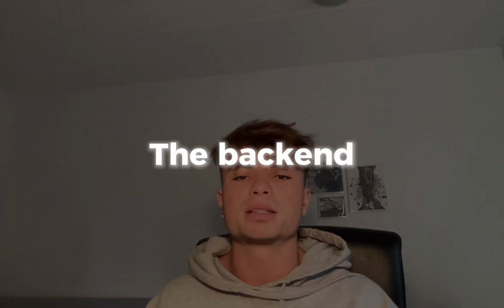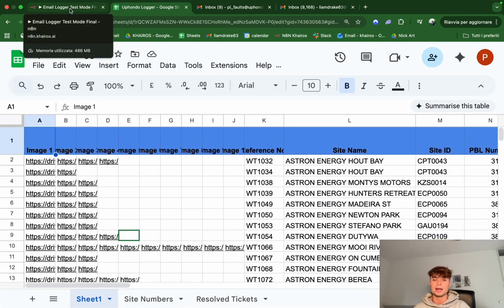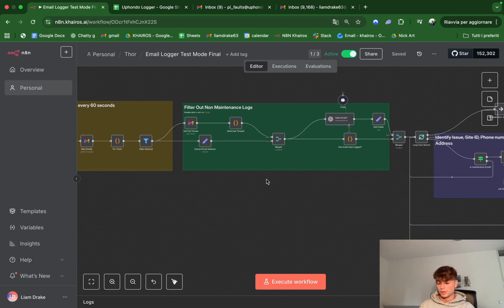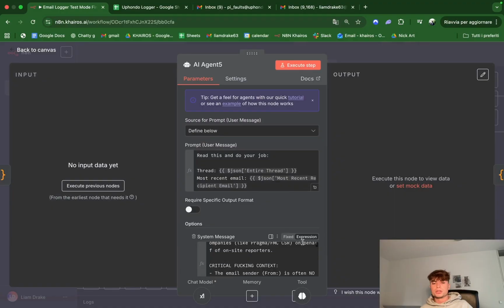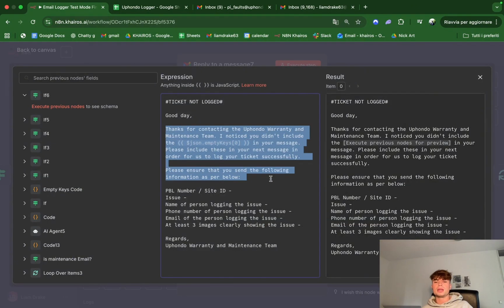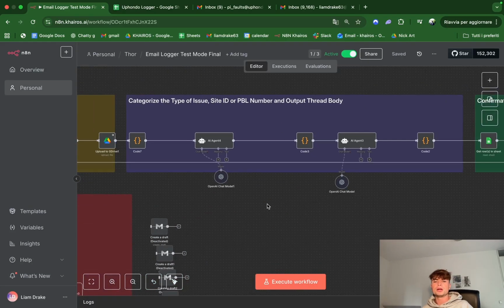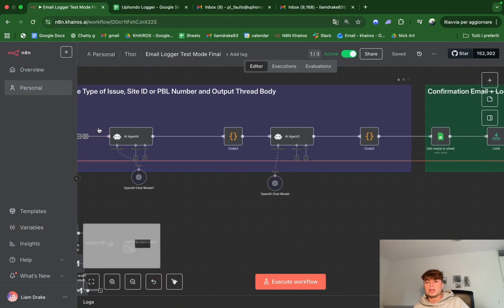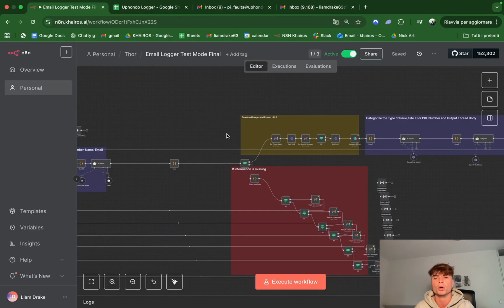Full n8n Tutorial: Building a Complex Client Workflow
Everyone says building AI automations is "easy." They’re lying.

In this video, I take you behind the scenes of a complex n8n backend we built for a construction client. This isn't a theoretical tutorial - this is a real-world system that handles warranty claims, parses messy email threads, and updates databases automatically.

I’m breaking down the exact logic we used, why 99% of agents hallucinate when you give them too much data, and the weird reason why being "rude" to your AI actually makes it perform better. If you want to move beyond simple chatbots and build systems that clients actually pay for, you need to watch this.

Comment "JSON" if you want the JSON file for this automation.

📞 READY TO AUTOMATE?

00:00 - Intro: The Reality of Backend Automation
00:41 - The Client Use Case (Construction Warranty Claims)
02:07 - The Logic: Cleaning Up Messy Email HTML
04:52 - Why Swearing at AI Agents Actually Works
05:37 - The "Missing Info" Loop (How to Fix User Error)
08:06 - Single Agent vs. Multi-Agent Systems
10:27 - The Hard Truth: Fine-Tuning for 100% Accuracy